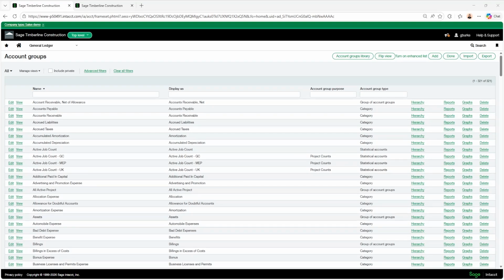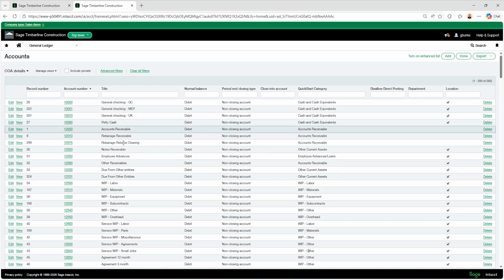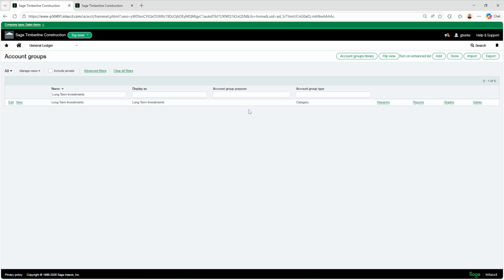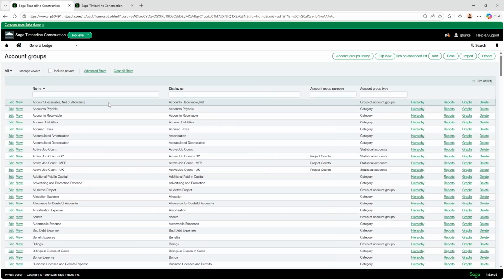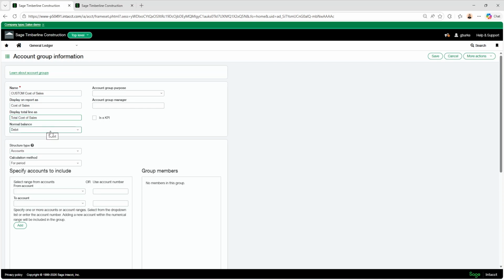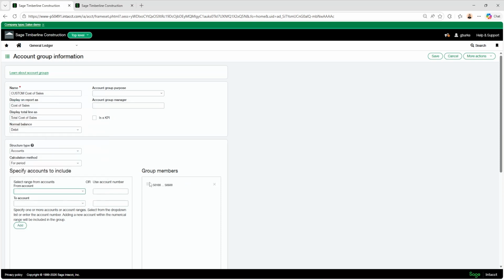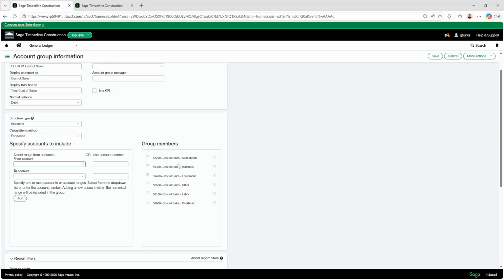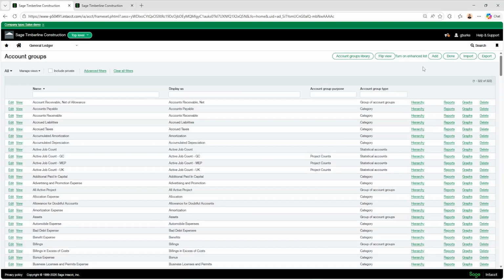Category & Accounts Account Group Types in Sage Intacct | Account Groups Series Ep. 2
In Episode 2 of our Account Groups series, we take a closer look at Category and Accounts account group types in Sage Intacct, what they are, how they differ, and how to use them effectively in your financial reporting setup.

Understanding the different account group types is essential for building reports that actually reflect your business. If you watched Episode 1 for the series introduction, this is your next step.